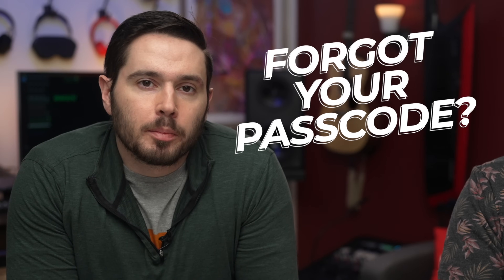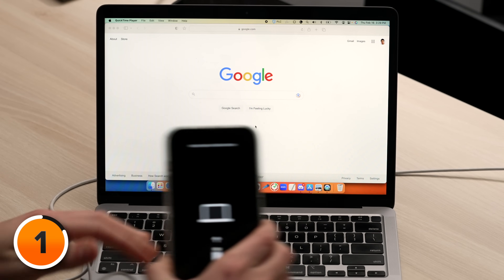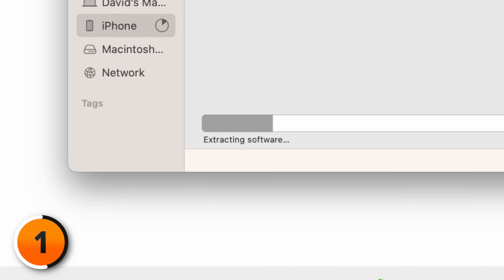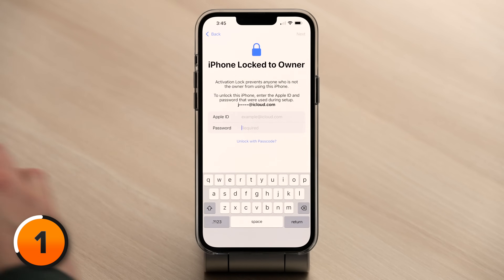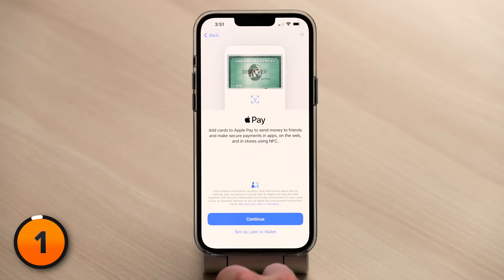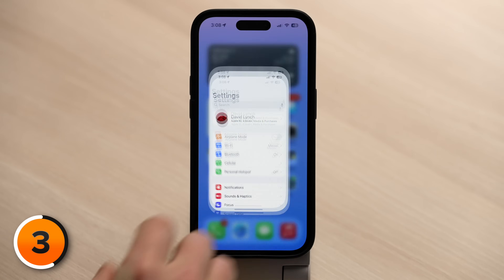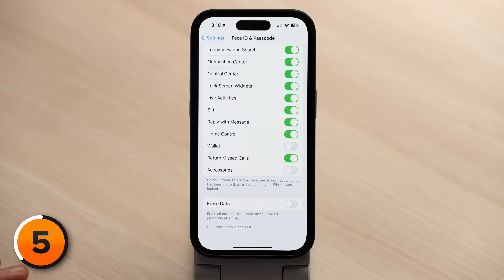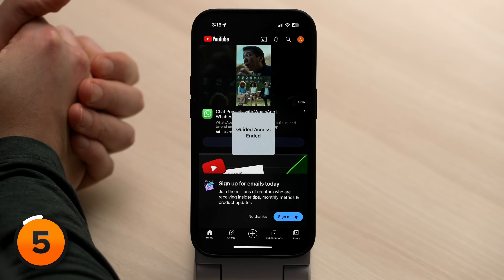Forgot iPhone Passcode? Here's The Fix! [2023]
David & David explain what to do when your forget your iPhone passcode and show you how to future-proof your iPhone in case you get locked out again.

1. Intro [0:00]
2. Recovery Mode [0:22]
3. Erase iPhone Wirelessly Using Find My [5:42]
4. Turn On iCloud Backup [6:28]
5. Turn On Find My [7:11]
6. Erase Data [7:28]
7. Guided Access [7:56]

Unfortunately, if you can’t remember your iPhone passcode, you’ll have to put it into Recovery Mode. First, turn off your iPhone. Then, plug your iPhone into a computer. As you’re plugging in your iPhone, press and hold the following button:

iPhone 8 and newer: Side button.

iPhone 7: Volume down button.

iPhone 6s and older: Home button.

Keep pressing and holding that button until your iPhone appears on your computer. Then, click Restore (double-check steps from here)

You can also erase your iPhone using iCloud. Head to iCloud.com/find and click the Information button (i inside of a circle). Finally, click Erase iPhone.